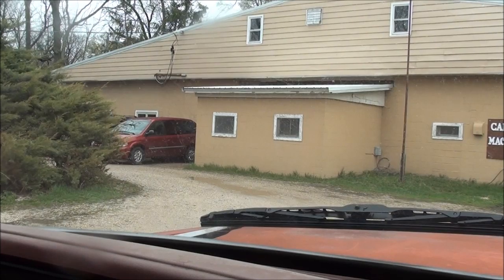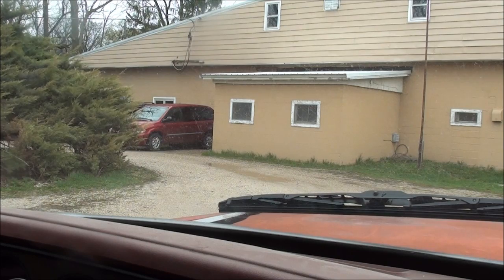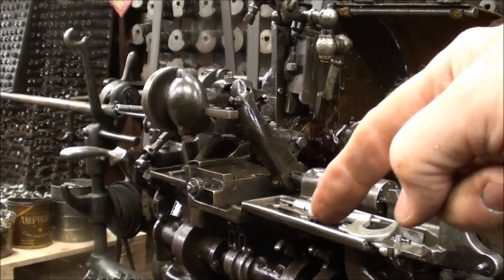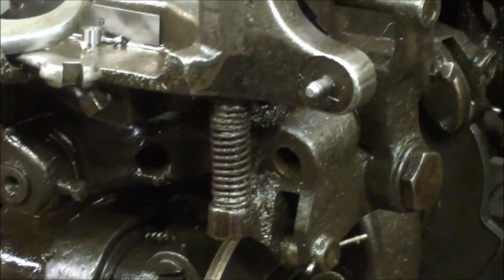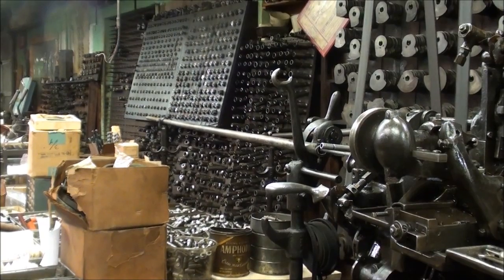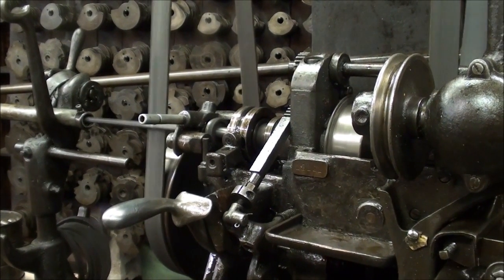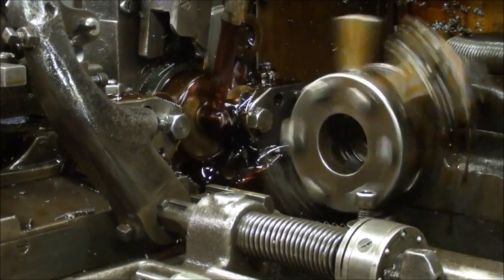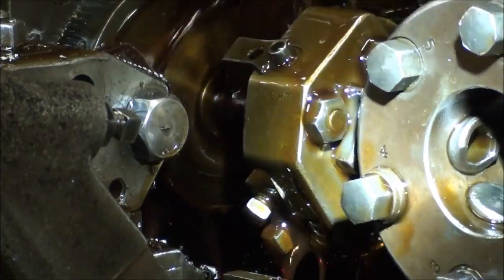tubalcain TAKES A FIELD TRIP #1 The Disassembling of America screw machine shop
Tubalcain visits a SCREW MACHINE SHOP where Tom demonstrates a Brown & Sharpe #00 in operation.

Thanks for viewing please watch all 1400 of my shop videos.